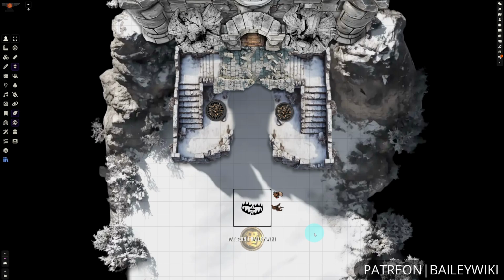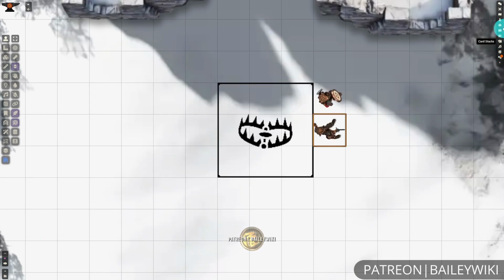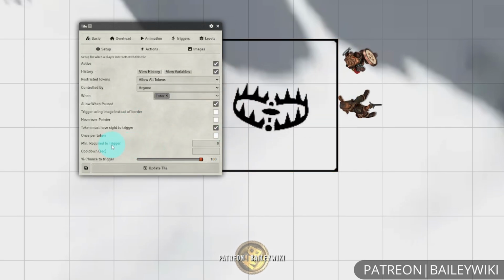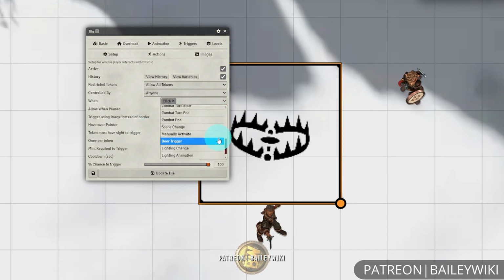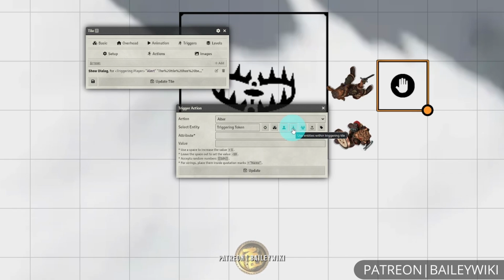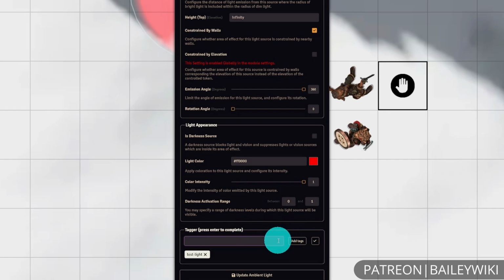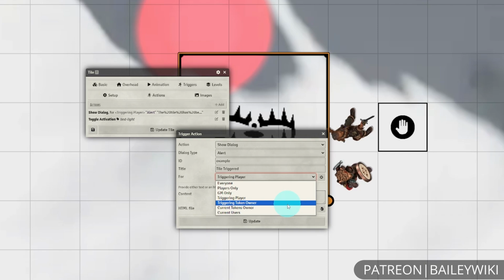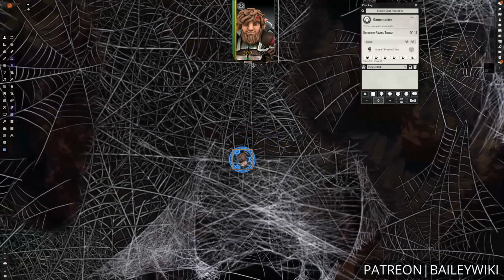Automating Foundry: Monk's Active Tile Triggers Basics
If you've used our maps, or seen our videos then you probably know just how much we love the Monk's Active Tile Triggers module for Foundry Virtual Tabletop. It's an amazing tool for creating interactive elements, customizable images, teleportation, and even scene-wide controls, but it can be a bit intimidating to get started with. Today we're going to get back to basics with Automating Foundry by covering the ins and outs of MATT from the ground up. We'll cover some overarching principles, all of the settings, an introduction to actions, and images. Join us as we dive into one of our favorite modules and let us know what you'd like to go even more in depth on in this over-explained installment of MATT 101.

TIMESTAMPS:
00:00 - Intro and What We'll Cover
01:31 - Overarching Principles, Basics, and Tile Templates
05:44 - Trigger Setups Tab
16:02 - Trigger Events (Enter, Exit, Click, Manually Activate, etc.)
22:02 - Introduction to Actions
24:25 - Selecting Entities for Actions
33:10 - Action Flow, Ordering, and Copying
36:43 - Player and User Selection (Current vs. Triggering, etc.)
39:22 - Changing Tile Images and the Images Tab
43:02 - Additional Resources for Mastering MATT
45:30 - Outro and Conclusion